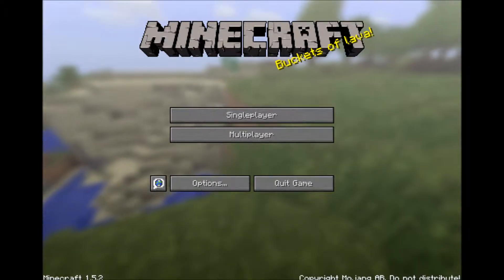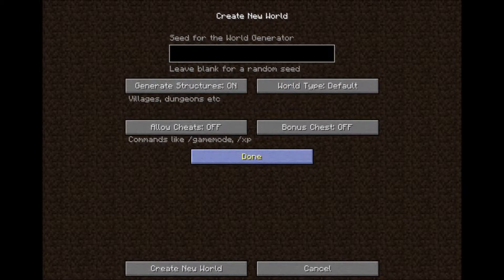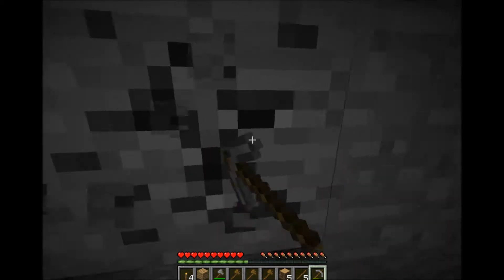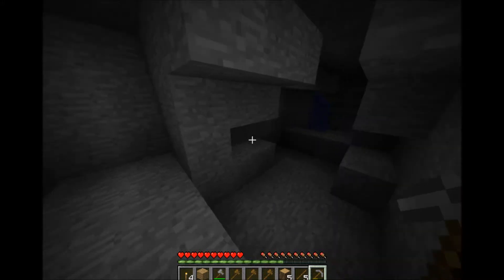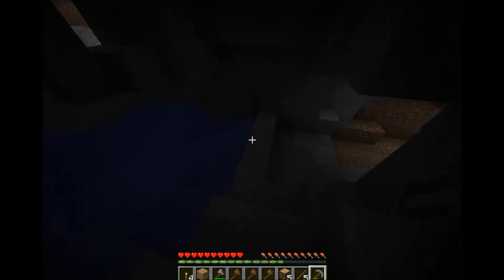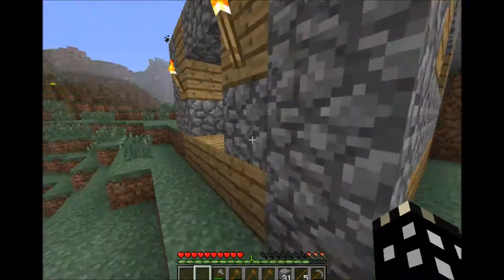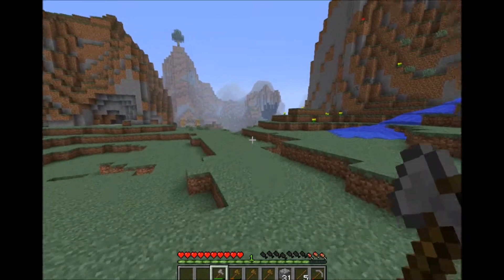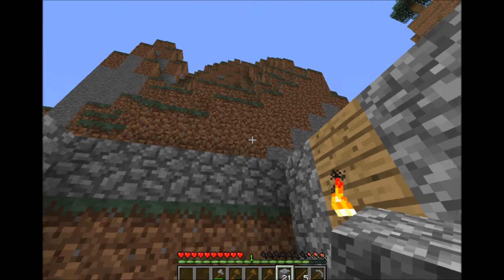Let's Play Part 1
Have an objective you want me to complete? Leave it in the Comments!
Leave your Feed-Back too!